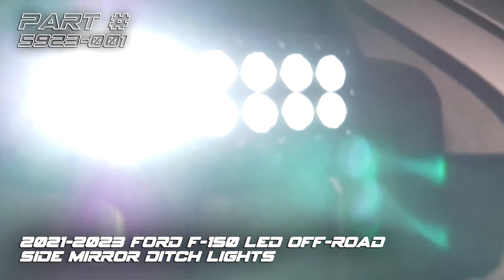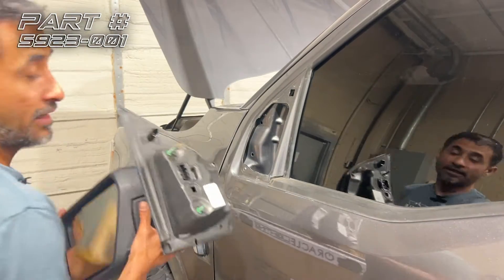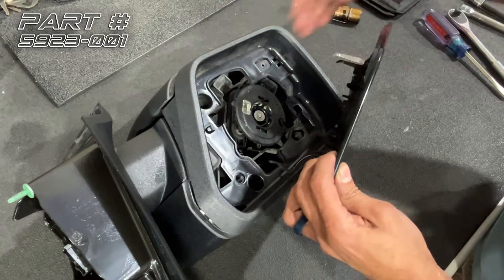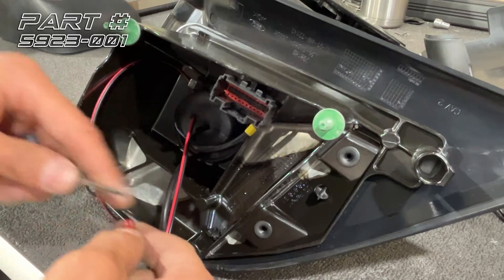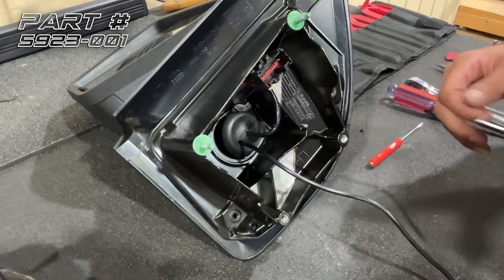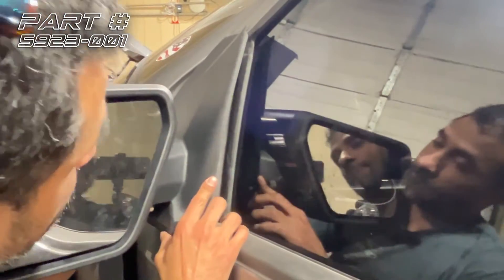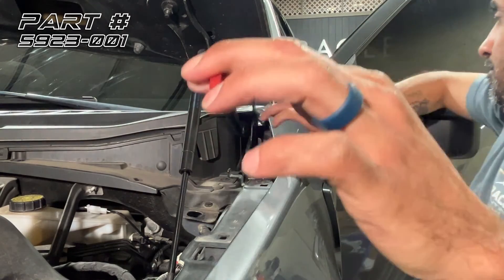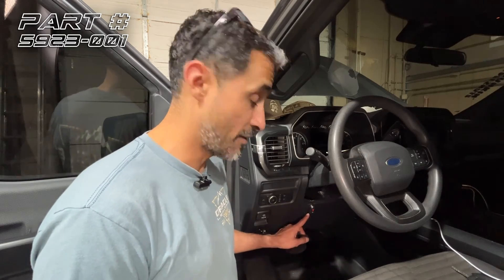2021-2025 Ford F-150 LED Off-Road Side Mirror Ditch Lights Installation Guide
ORACLE Part# 5923-001

Dual Deutsch DTM 40A Relay Wiring Harness with Illuminated Switch
ORACLE Part# 5890-LTH

This innovative new product from ORACLE Lighting features a set of high-powered LED light bars integrated into factory-style side mirrors of the Ford F-150 Trucks! This integration allows for easy installation and a sophisticated, almost "OEM" appearance while providing functional peripheral illumination for the driver. The LEDs are custom design that features a total of 24 LEDs producing approximately 2250 Lm. Each unit has a 45° beam angle to optimize the driver's peripheral visibility.